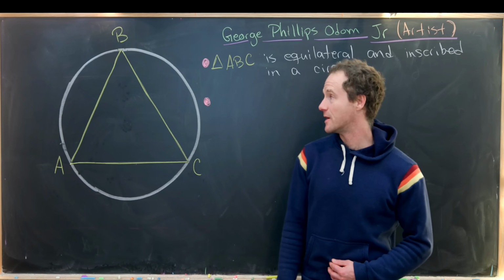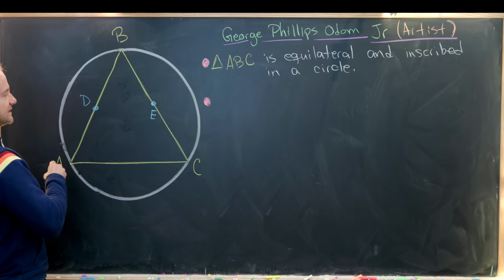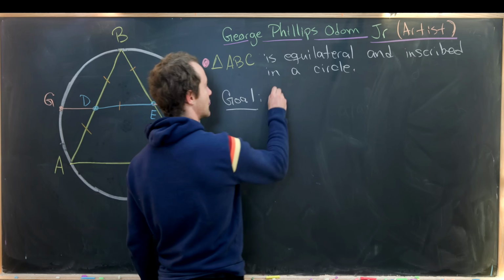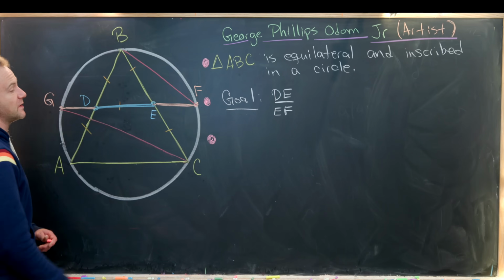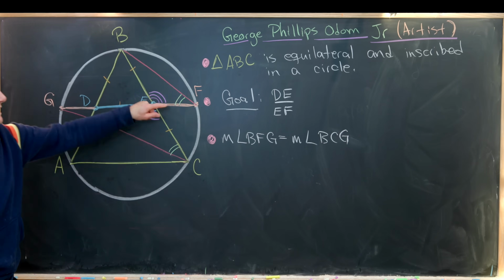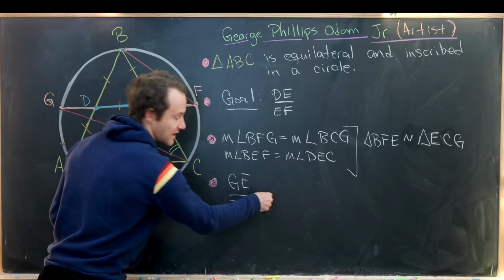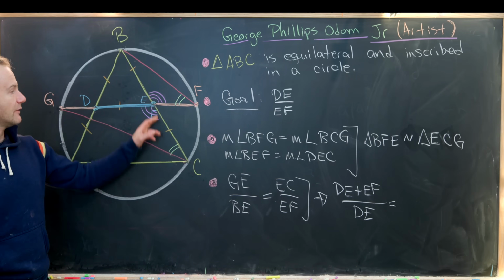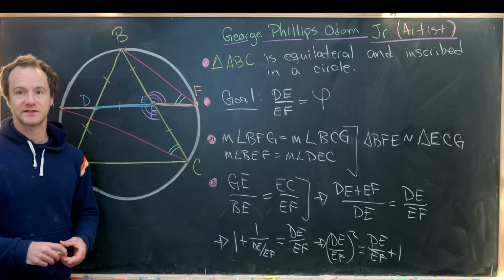An artist's discovery of the golden ratio.